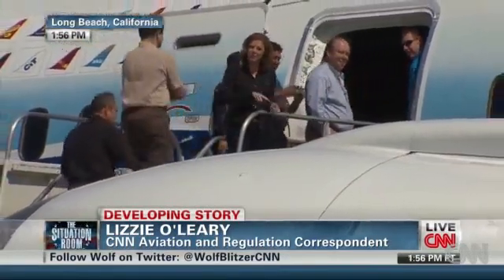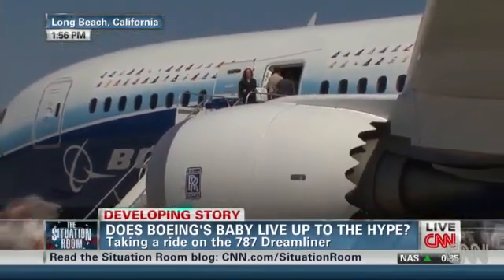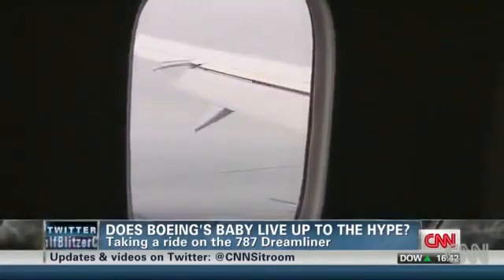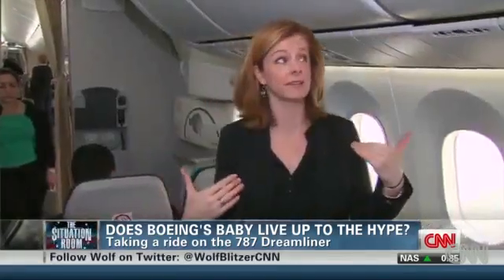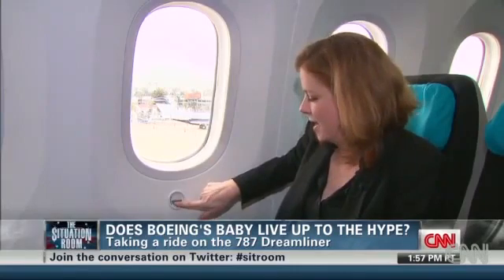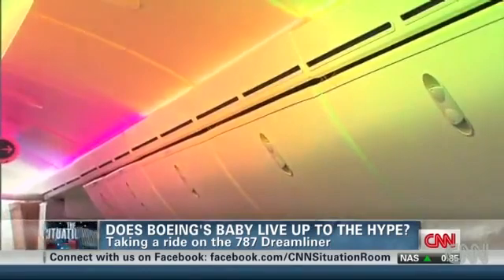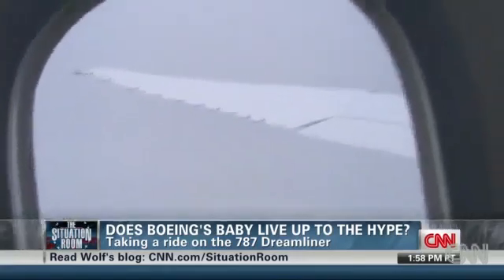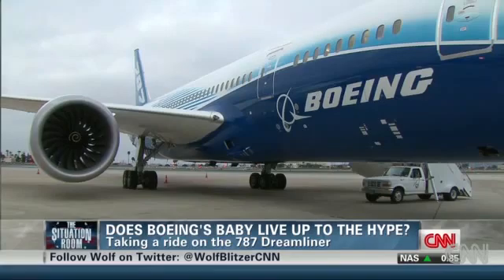Go inside Boeing's new 787 "Dreamliner"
Today marks the 1st anniversary of inauguration of Boeing 787 Dreamliner with ANA Airlines.

Original video material was uploaded by CNN on March 15th, 2012.